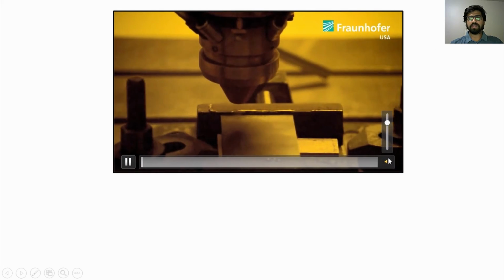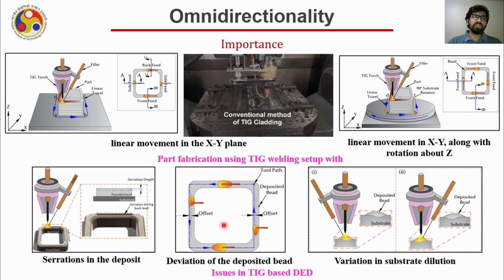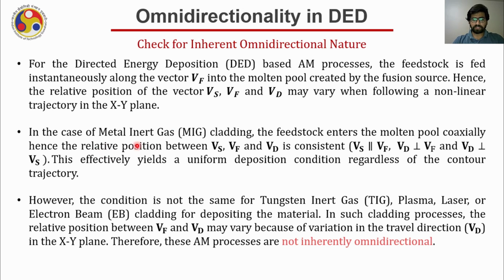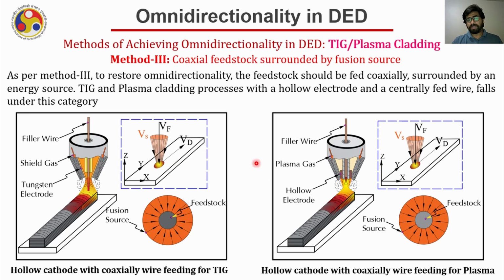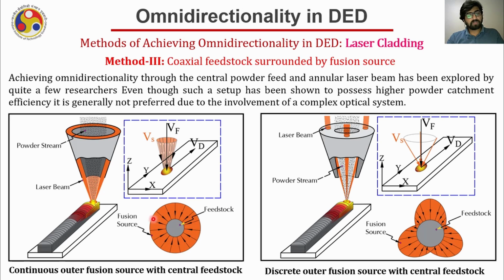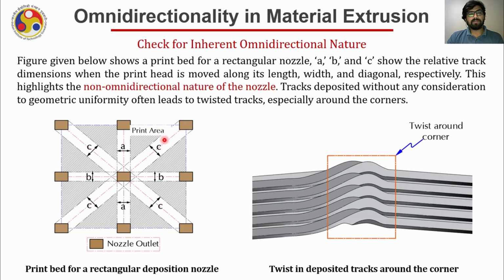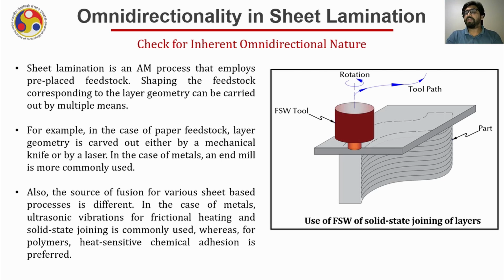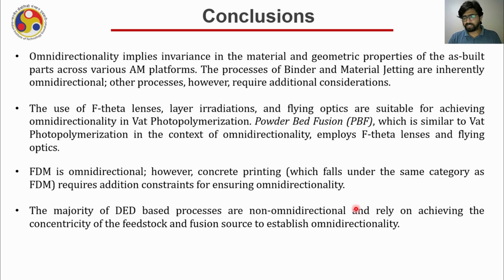Lec 38: Omnidirectionality in Additive Manufacturing Systems